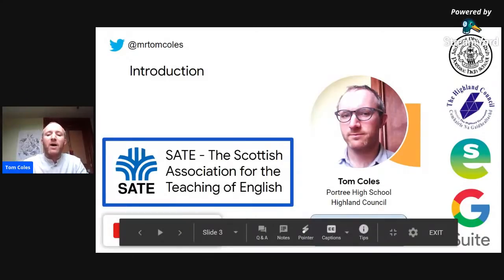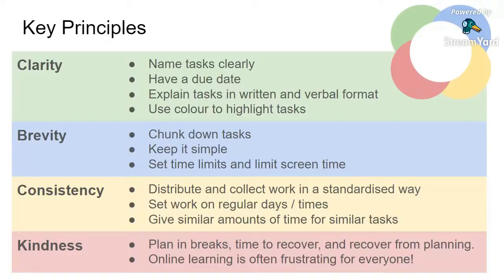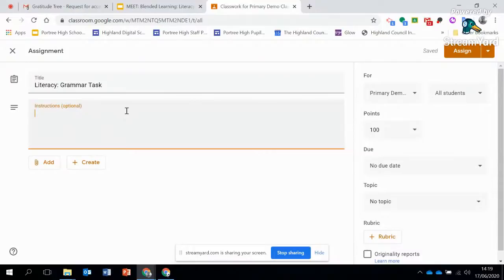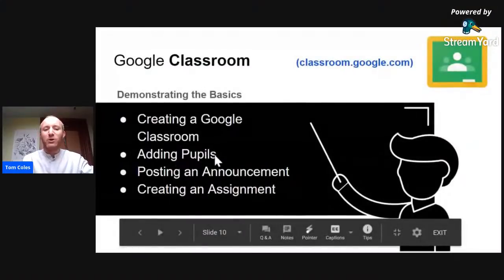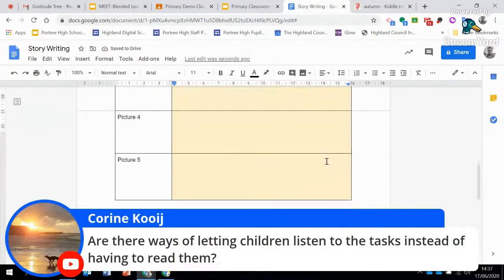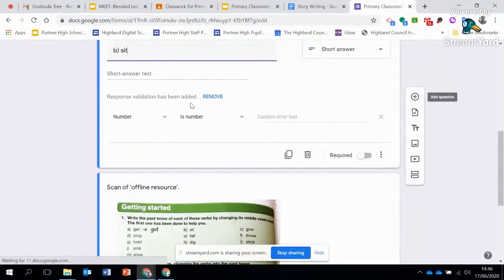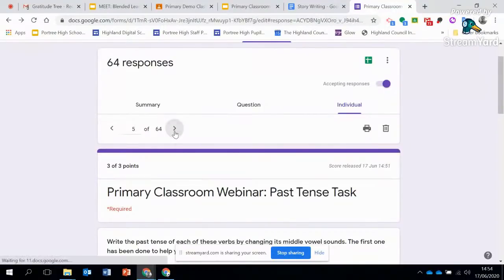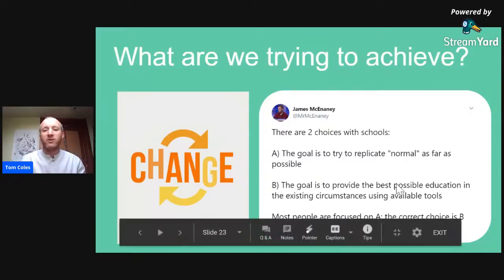Blended Learning - Literacy & English Using GSuite (Primary)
Designed to give you quick ideas on how to get started, this session will jump straight into what blended learning could look like!